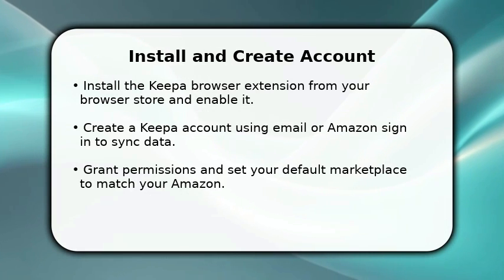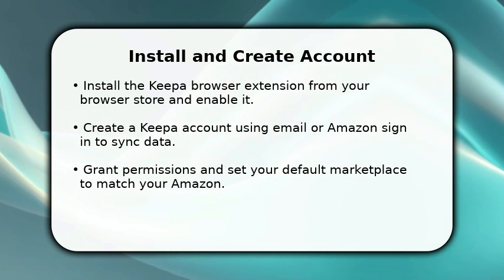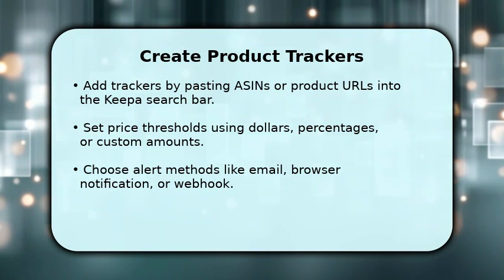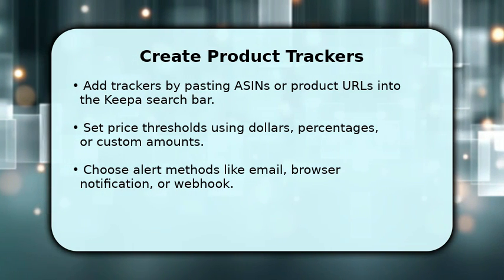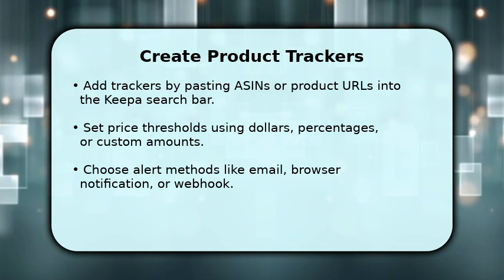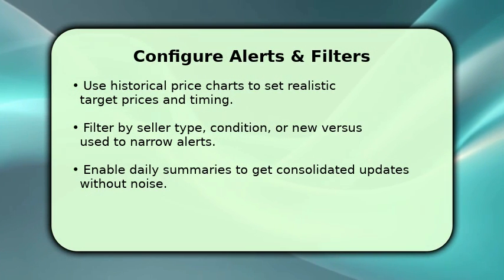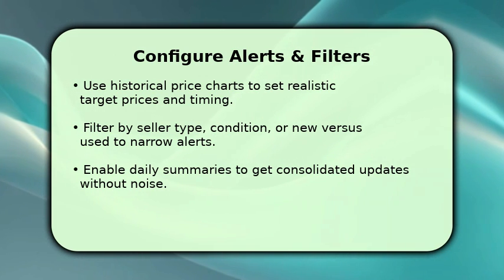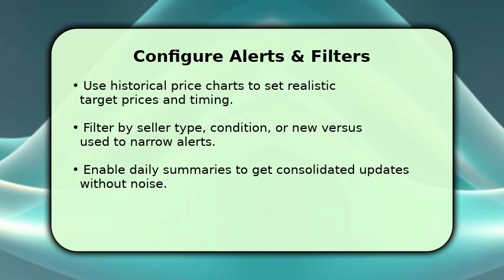How to Set Up Keepa (The Only Way)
How to Set Up Keepa (The Only Way) | 🧦 Life’s too short for cheap socks — go Darn Tough with a lifetime warranty ▸

In this video, we'll show you the step-by-step process of setting up Keepa, a powerful tool for Amazon sellers. From creating an account to configuring your settings, we'll cover everything you need to know to get started with Keepa. Whether you're a seasoned seller or just starting out, this video will help you unlock the full potential of Keepa and take your Amazon business to the next level.

Keepa setup, Amazon seller tools, eBay alternative, price tracking software, Amazon FBA optimization, seller performance metrics, product research tool, profit calculator, inventory management, sales analytics